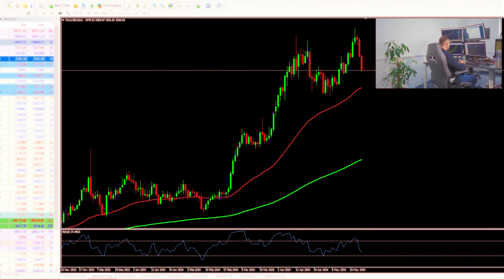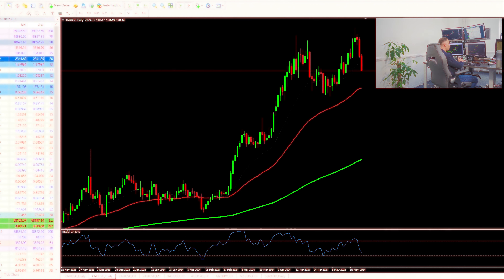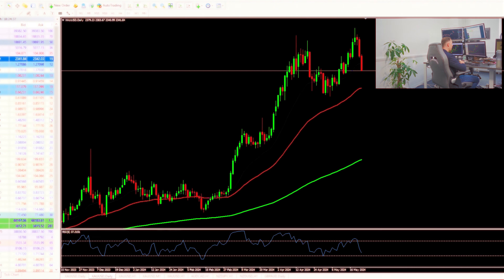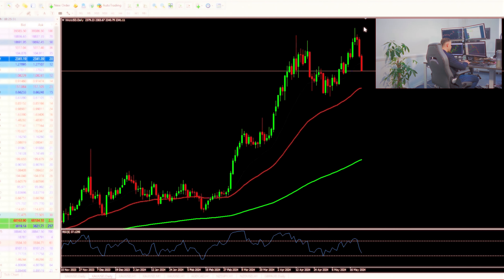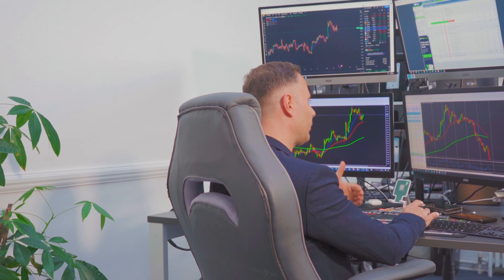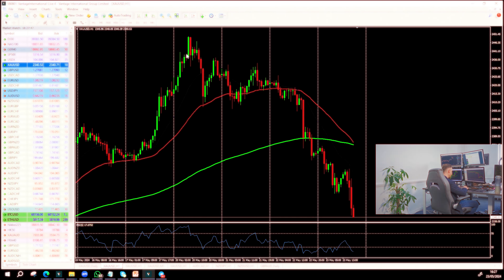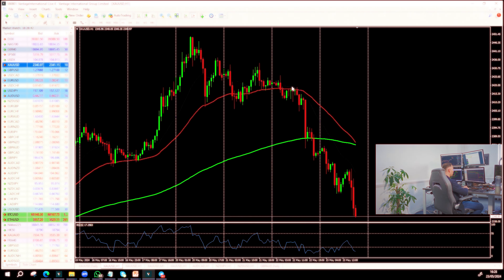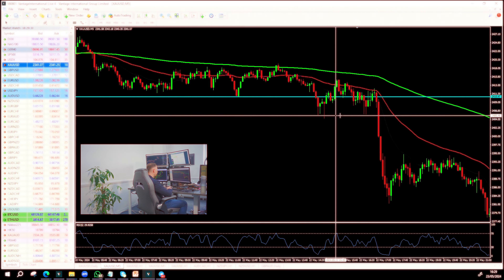Learn To Trade Forex make Money Online: How I Made $12,000 in 5 Minutes Trading Gold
"How Jarek Made $12,000 in 5 Minutes Trading Gold - Expert Trading Tips & Strategy Breakdown"

Description:
In this video, Jarek, a senior coach at Financial Markets Online, shares his incredible experience of making $12,000 in just 5 minutes trading gold. He breaks down his trading strategy, including how he navigated phase 1 in an uptrend and phase 2 in a downtrend. Learn the details of the position he took, and the precise moments he entered and closed the winning trade.

What You'll Learn:

How Jarek identified phase 1 in an uptrend and phase 2 in a downtrend
Detailed breakdown of the gold trading position
Entry and exit points for maximizing profits
Professional insights and tips for successful trading

Whether you're an experienced trader or just starting out, this video provides valuable insights and practical tips to enhance your trading skills. Don't miss out on Jarek's expert advice and learn how you can apply these strategies to your own trading.

👍 Like this video if you found Jarek's strategy helpful!

💡 Don't miss out on gaining valuable insights that could save you from common pitfalls and accelerate your trading journey. Whether you're a beginner or an intermediate trader, there's something in this video for everyone.

🚀 Ready to take your Forex trading to the next level? Join our FX Fast Track Program today and gain the skills you need for substantial trading success.